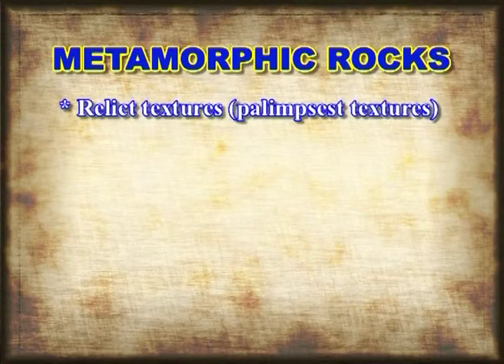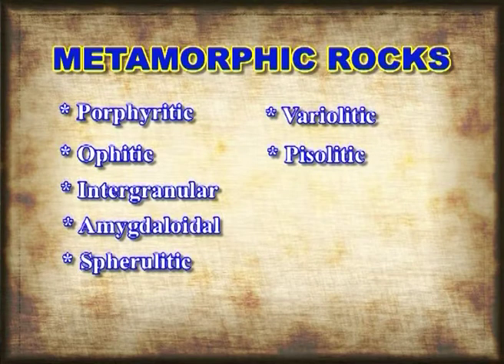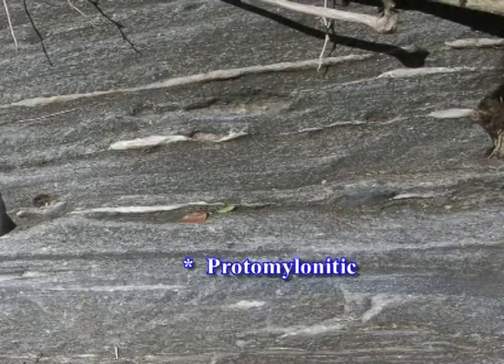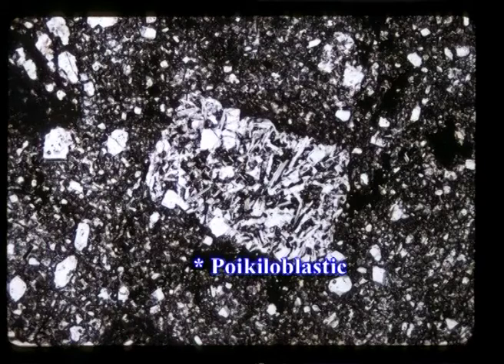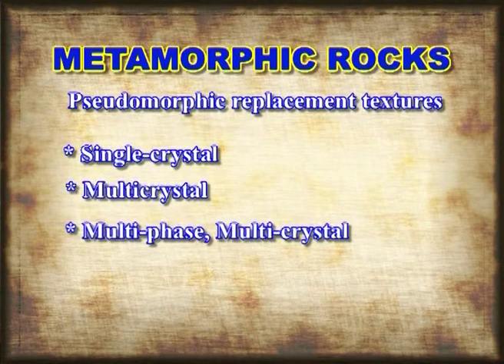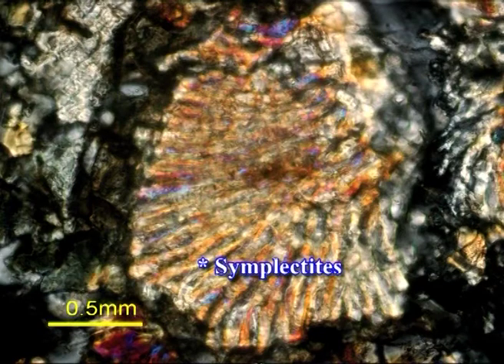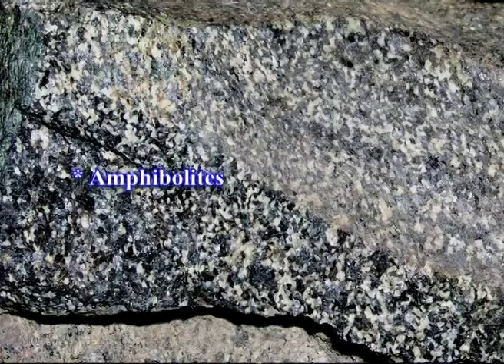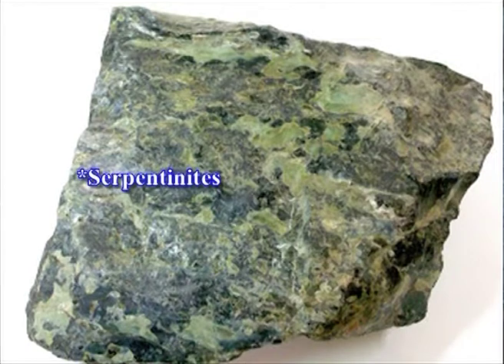02 METAMORPHIC PETROLOGY Old Shoot Testure of Metamorphic Rocks